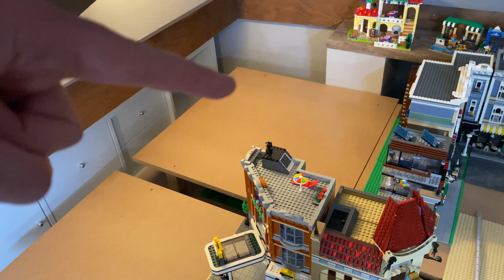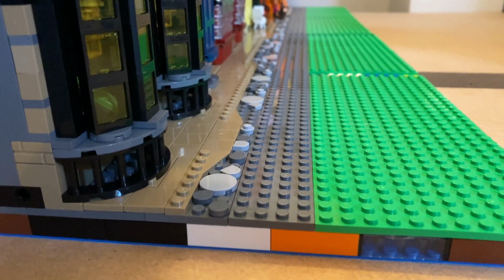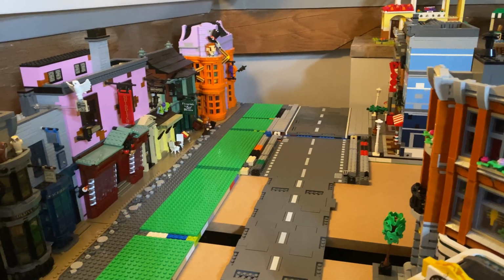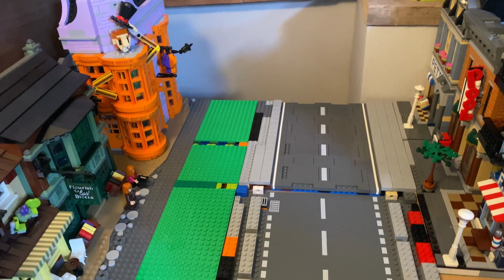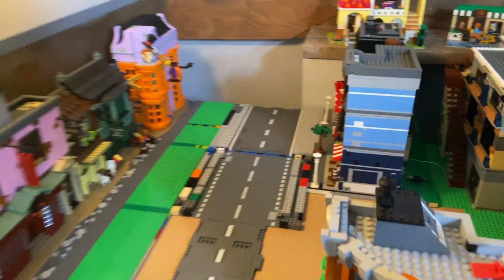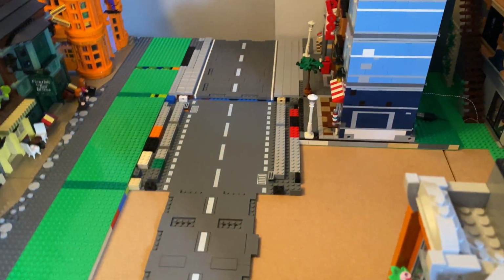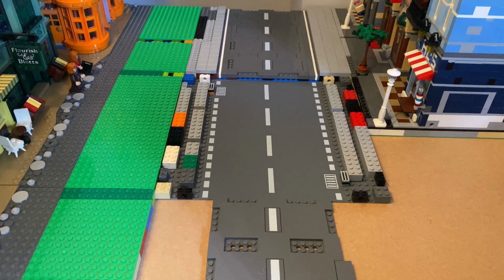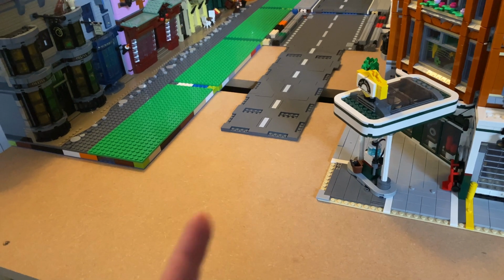Lego City Update! The MILs has begun!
I've been MILs-in it up and getting some of my sets onto MILs plates to update my LEGO City!  I know it does look a bit destructive to begin with but the plans for the LEGO City are coming together in my mind now, enough that I'm able to explain them a bit!  And the MILs plates are definitely making it easier for me to move the parts of the city around so that I can understand where I want things to go.

Do any of you use MILs plates for your LEGO Cities?

For the first LEGO Star Wars mystery bag opening to build my LEGO Star Wars minifigure collection:

00:00 - Intro - City Planning
00:53 - Placing Diagon Alley and planning the pavement
02:00 - Adding a new LEGO Road plate
03:30 - Showing the old and new road plates next to each other
03:56 - Plans for the city (including tramline)
05:20 - 'Smeltering?!'